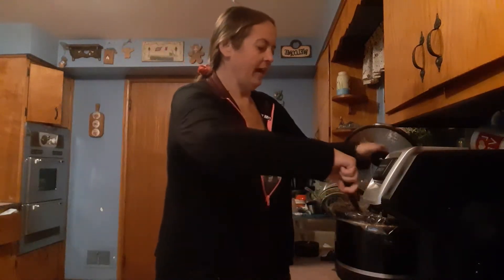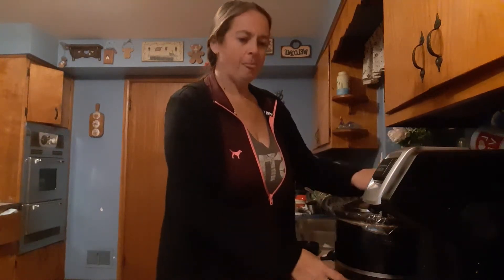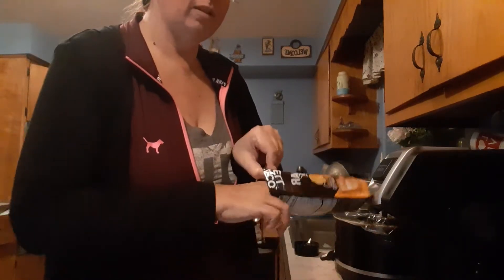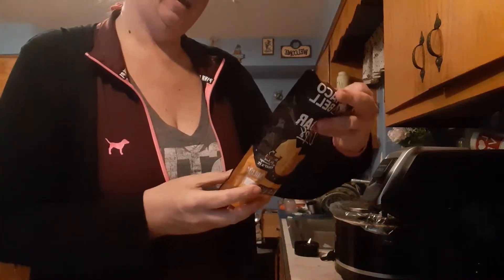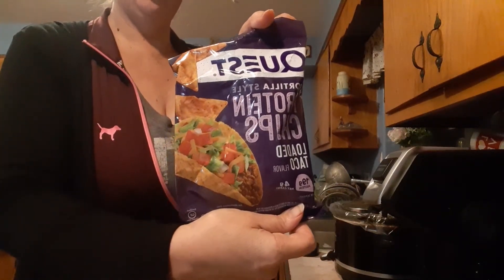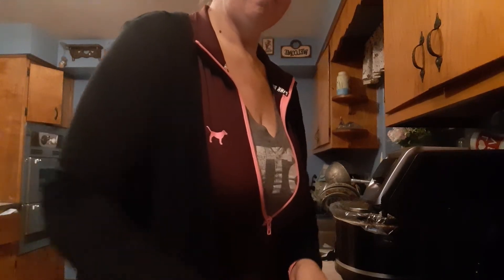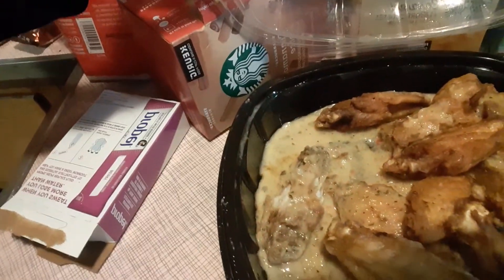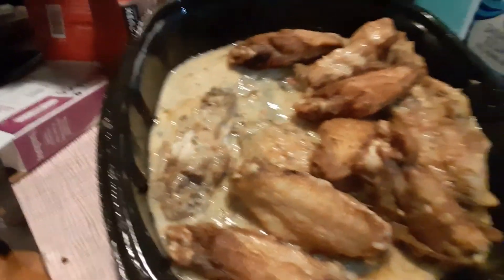What's for dinner tonight keto style?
finished keto chili, hot wings with garlic parmesan yum